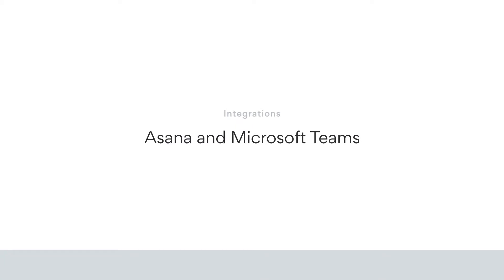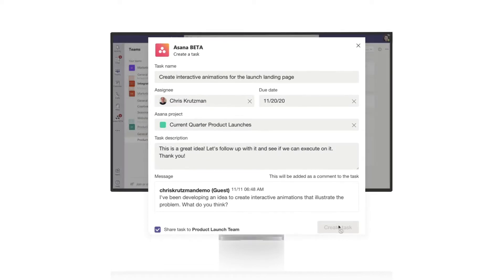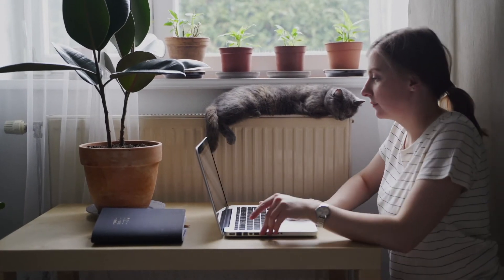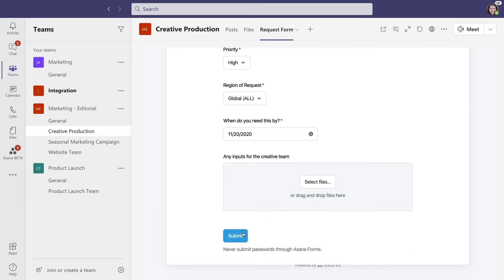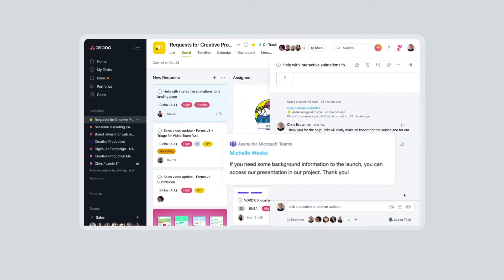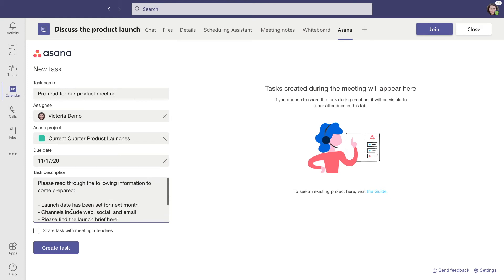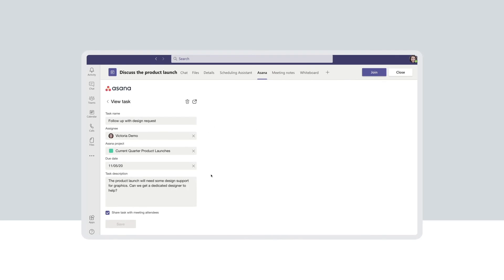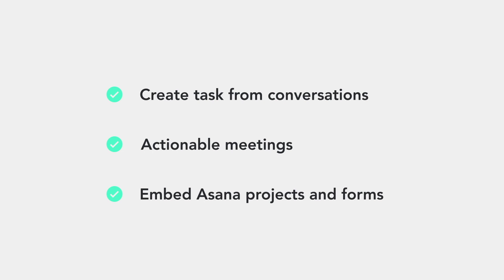Asana for Microsoft Teams - Overview